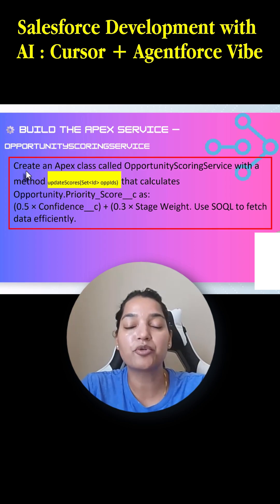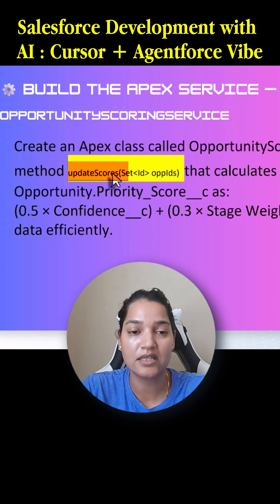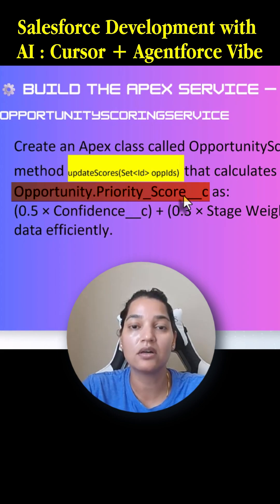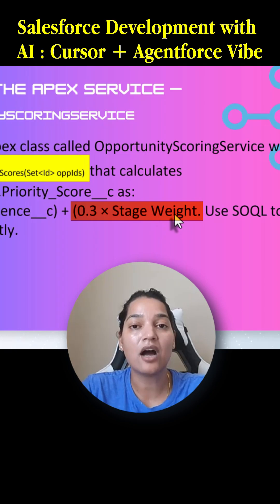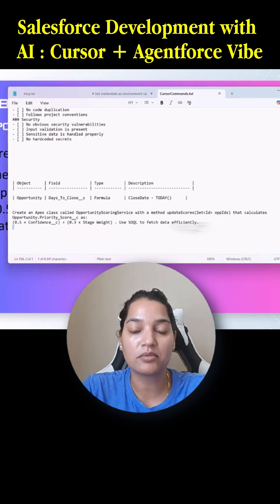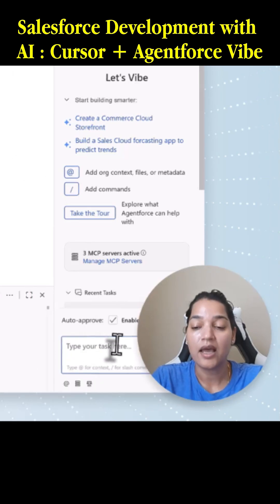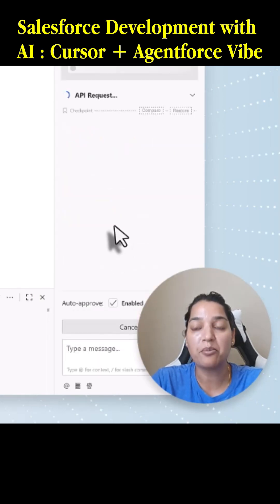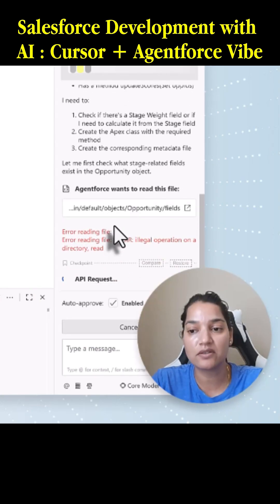Create Opportunity Service Class in Apex | Salesforce Developer Tips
Salesforce Development with AI: Cursor + Agentforce Vibe
Struggling to keep your Opportunity logic clean, scalable, and enterprise-ready? That ends today. 🚀

In this short video, I’ll show you how to build a clean, reusable, and efficient Opportunity Service Class in Apex—a must-have skill for every Salesforce Developer.

Instead of writing logic directly inside triggers, we’ll separate concerns using a service layer, making your code easier to maintain, test, and scale. This service class will handle Opportunity updates, validations, and reusable business logic so your org stays clean and high-performing. 💡

Whether you’re preparing for interviews or building production-level applications, mastering Apex service classes will instantly upgrade your dev skillset.

Save this for your next Salesforce development sprint! ⚡